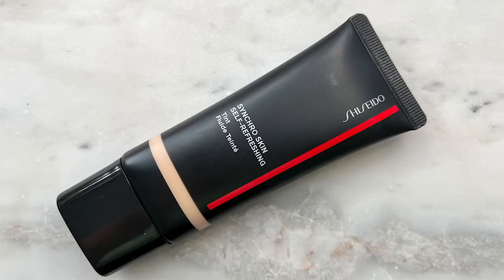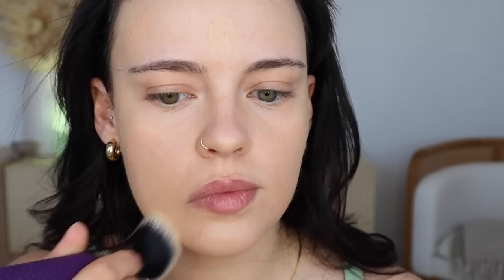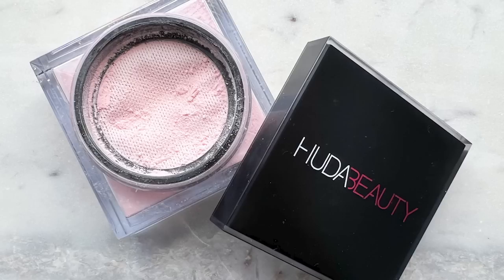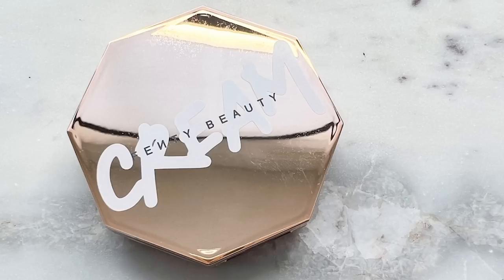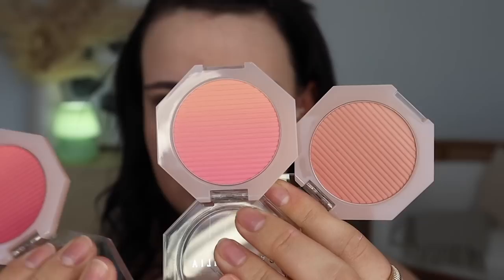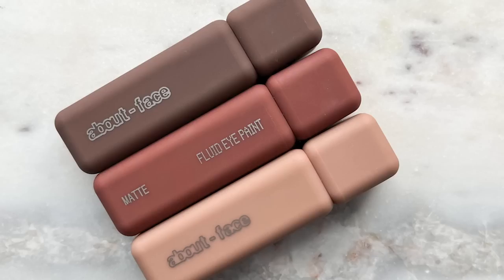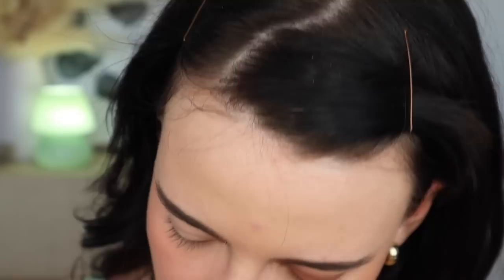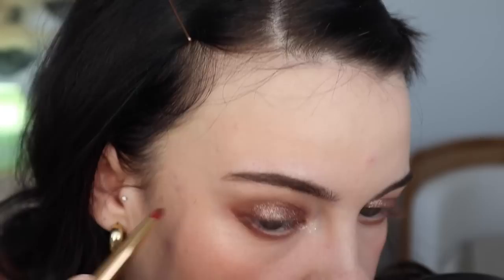Full Face Of First Impressions 🤨 | Julia Adams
🌟PRODUCTS-
- - FIRST AID BEAUTY ULTRA REPAIR CREAM

- ABOUT FACE LIQUID HIGHLIGHTER (Shaken Or Stirred)
US & CAD

- ABOUT FACE FLUID EYE PAINT (Weightless, Smell Before Rain & Cloned)
US & CAD

- ABOUT FACE FRACTAL EYE PAINT (Tin Pan Alley, Fracture)
US & CAD

- ABOUT FACE LIP LINER (Cradled)
US & CAD

- ABOUT FACE LIP GLOSS (Double Clutch)
US & CAD

Shu Uemura Eyelash Curler